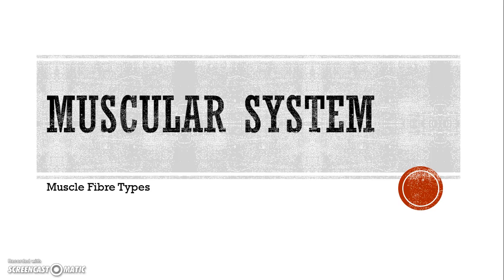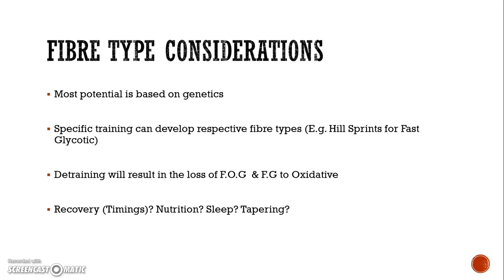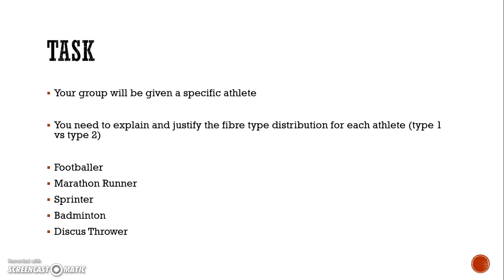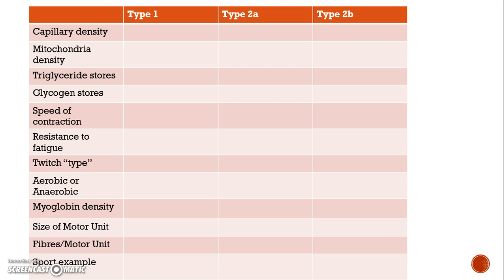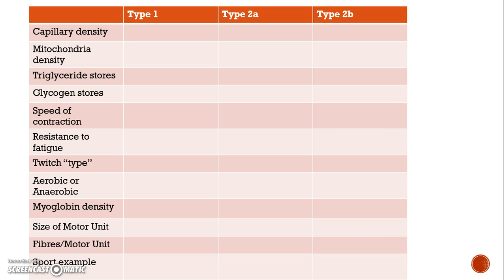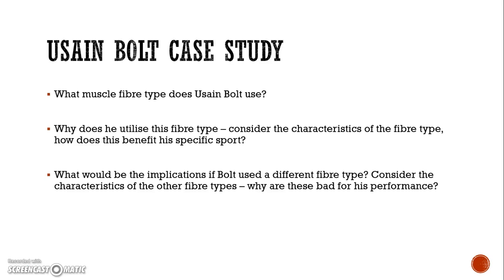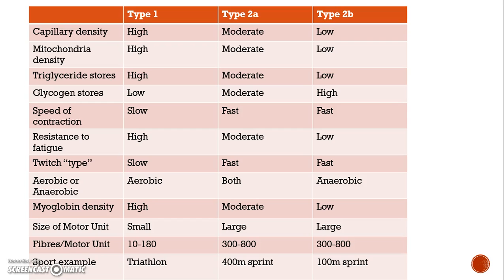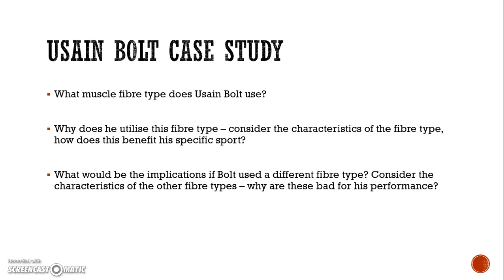Muscle Fibre Types